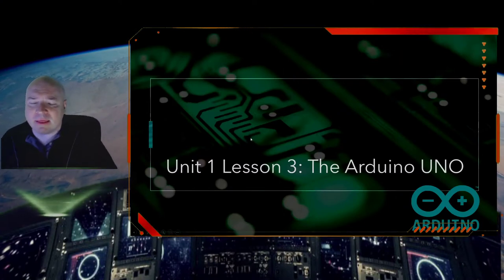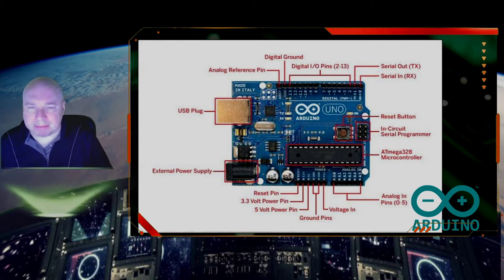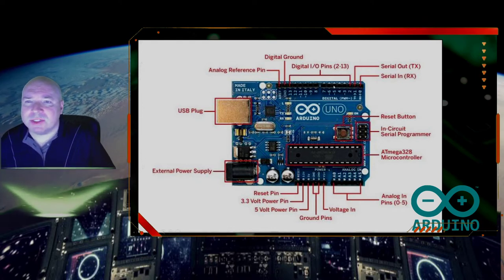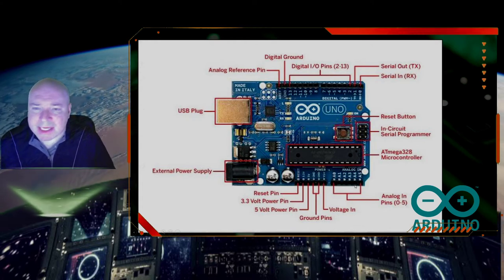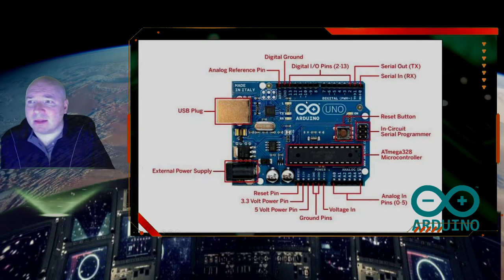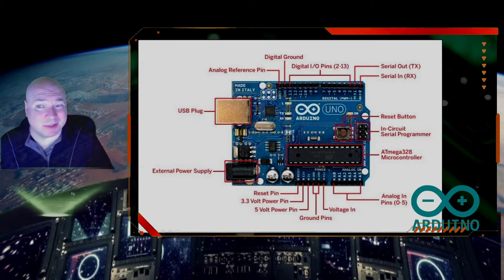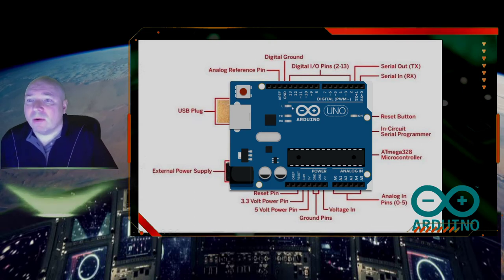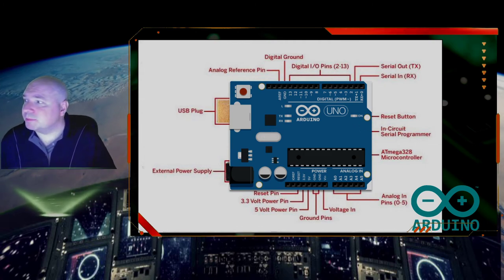Unit One Lesson 3 The arduino UNO